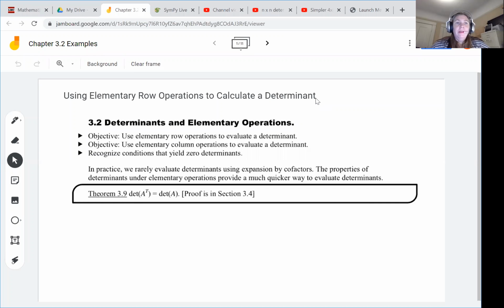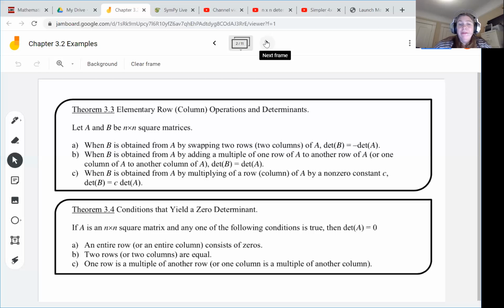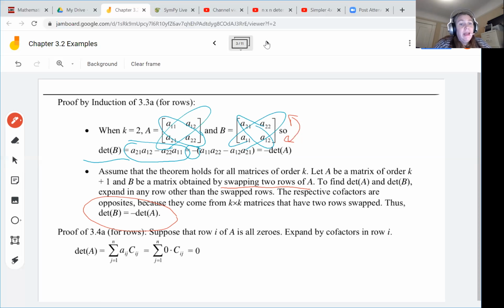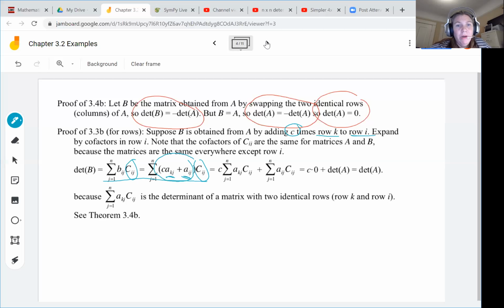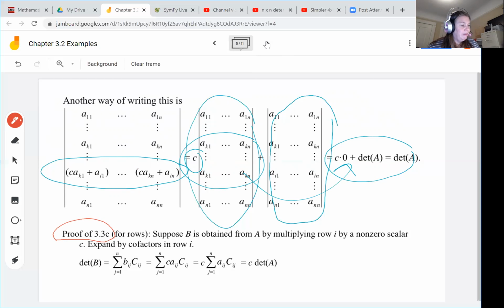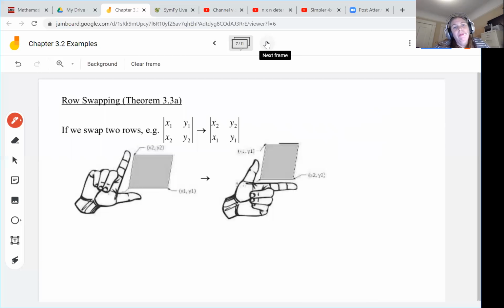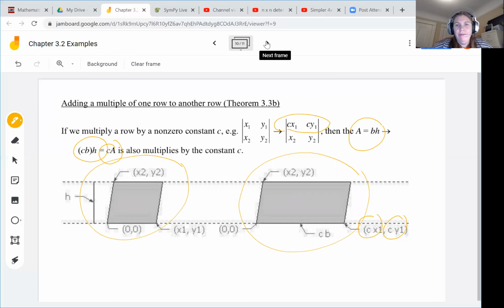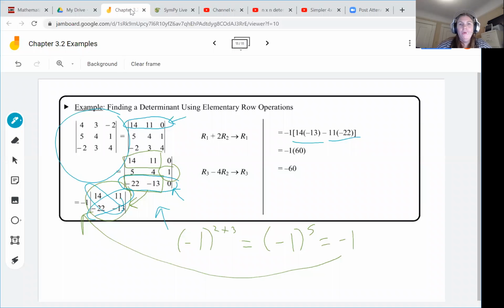Math 250 Calculating Determinants with Elementary Row Operations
In this video, Professor Julie goes over theorems about how we can use elementary row operations to calculate determinants more efficiently.